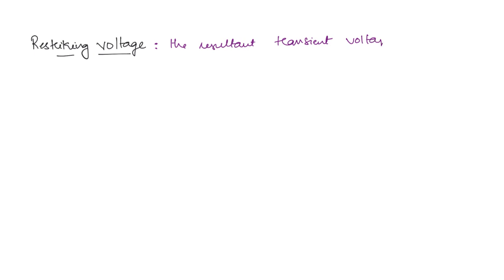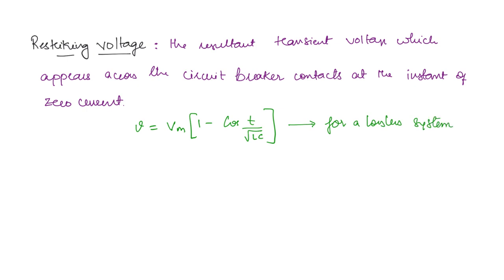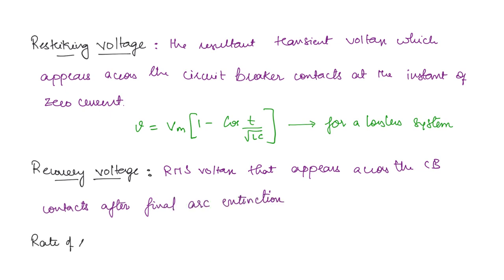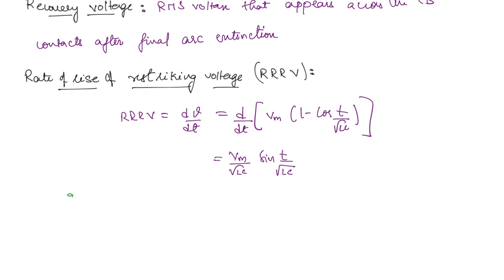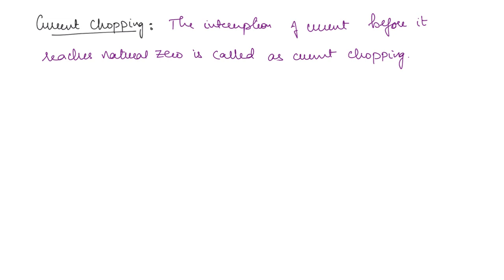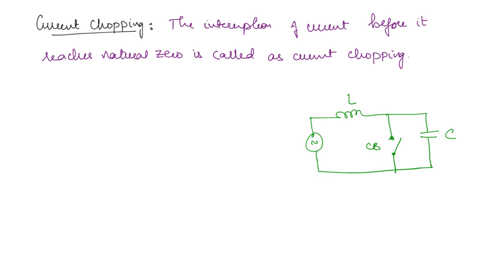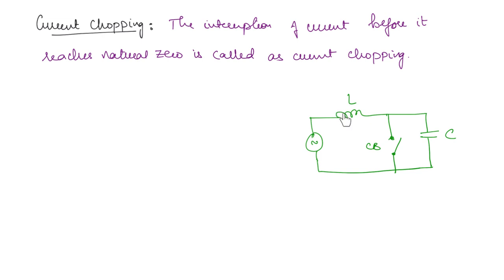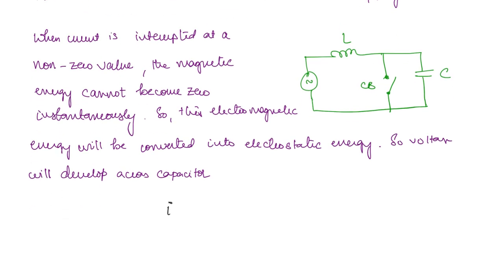Lec 85 - Some Important Terms | Power Systems